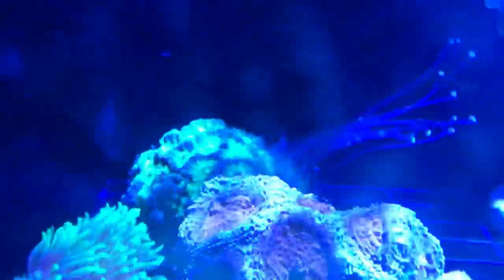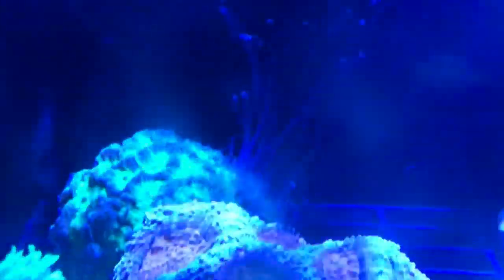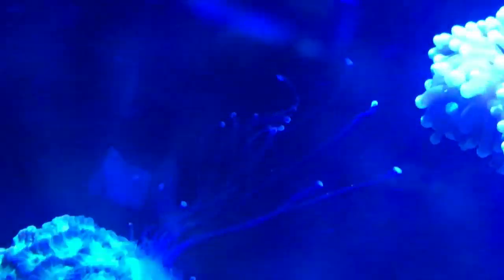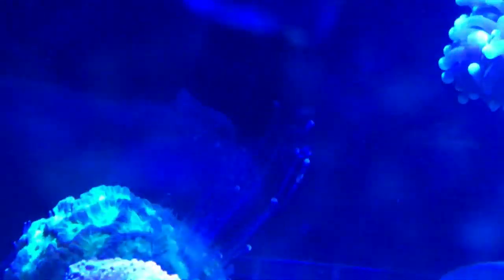Brain Coral Attacking Torch Part 1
I just happened to notice this Favia attacking my Torch and decided to get a quick video before moving my Torch.